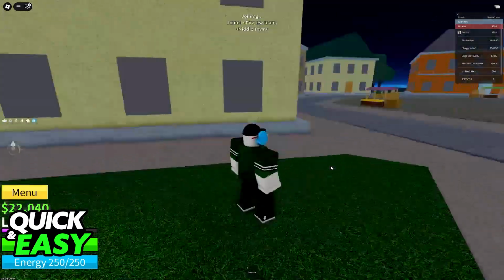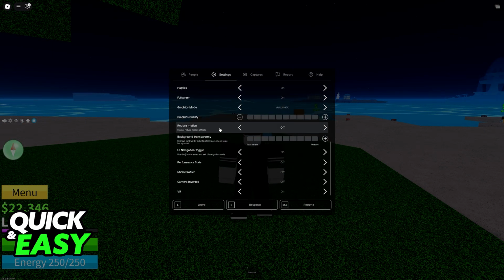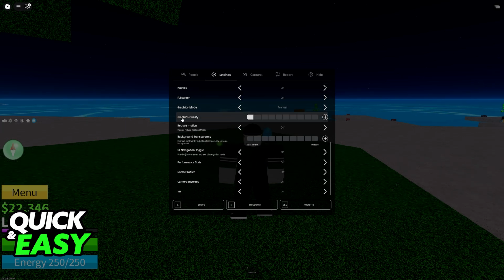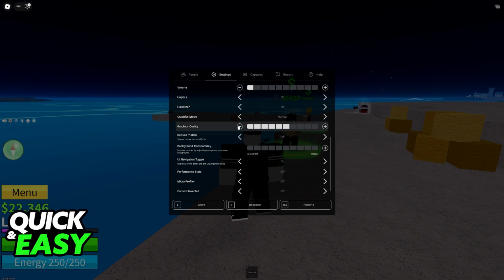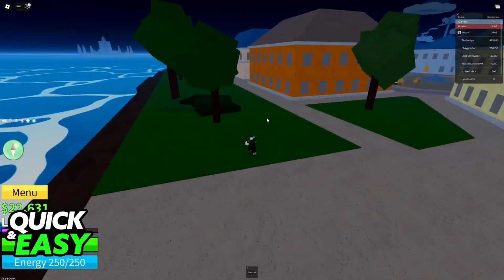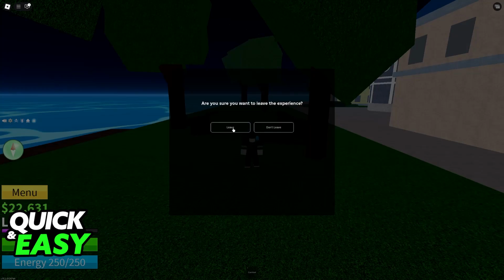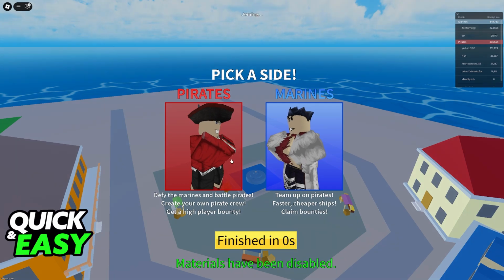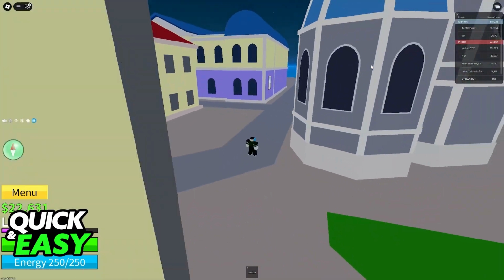How To Change Graphics in Blox Fruits (2025) - Step by Step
I will solve your doubts about how to change graphics in blox fruits, and whether or not it is possible to do this.

I hope I have helped you with the video!